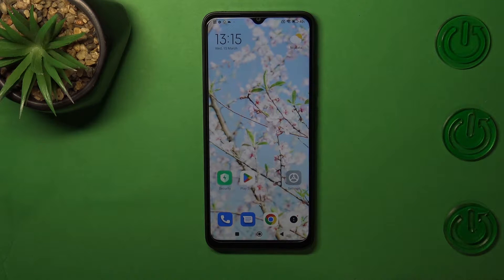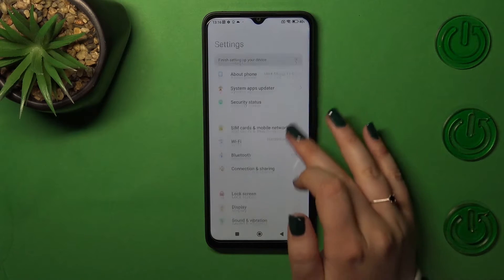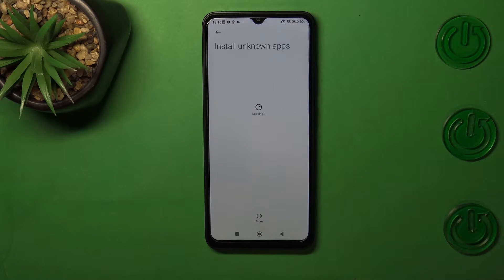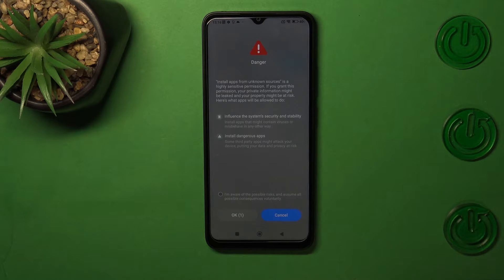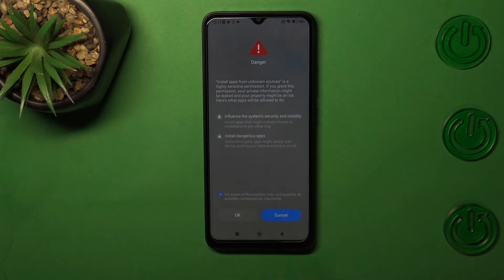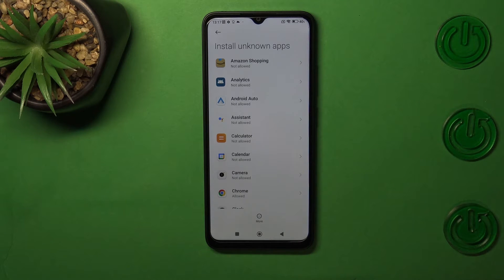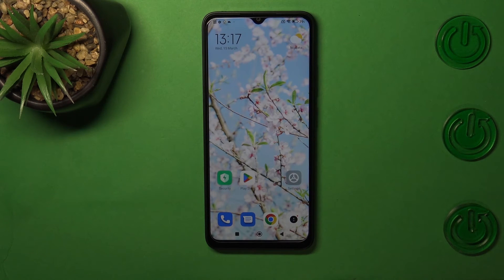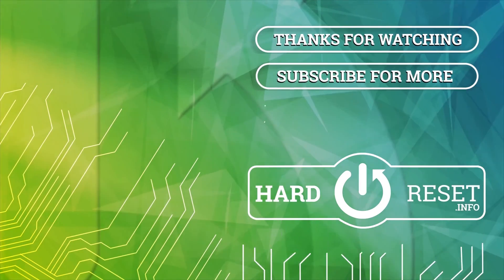How to Enable Unknown Sources on XIAOMI Redmi A1 Plus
Enabling unknown sources is a crucial step if you want to install apps from third-party sources outside of the Google Play Store. Now, we will show you how to activate unknown sources on XIAOMI Redmi A1 Plus. Visit our YouTube channel if you want to know more about XIAOMI Redmi A1 Plus.

How to enable unknown sources on XIAOMI Redmi A1 Plus? How to activate unknown sources on XIAOMI Redmi A1 Plus? How to turn on unknown sources on XIAOMI Redmi A1 Plus?